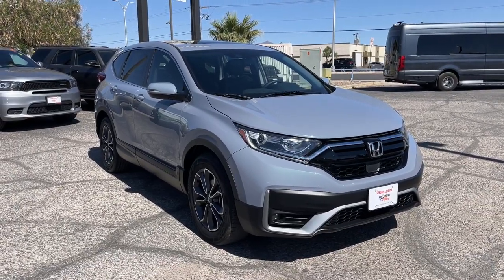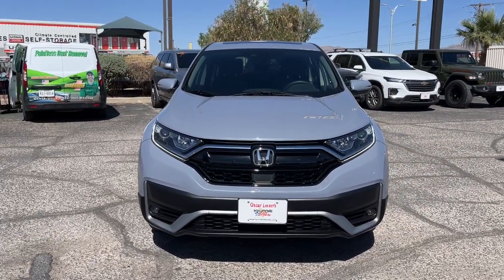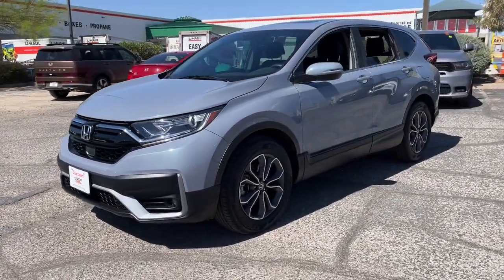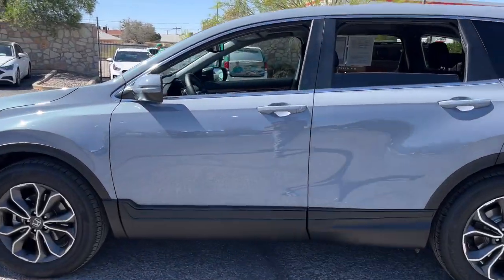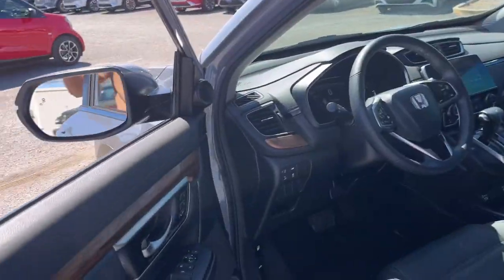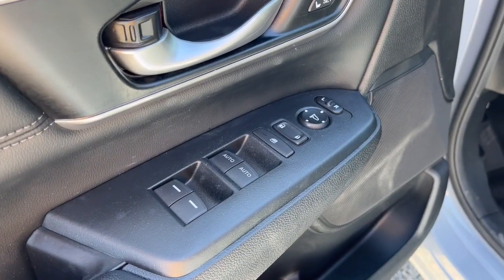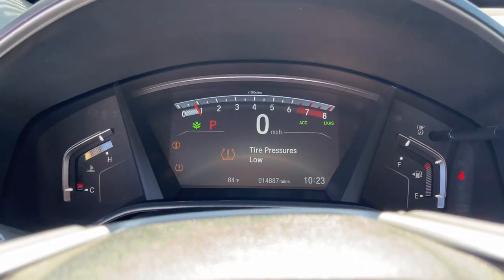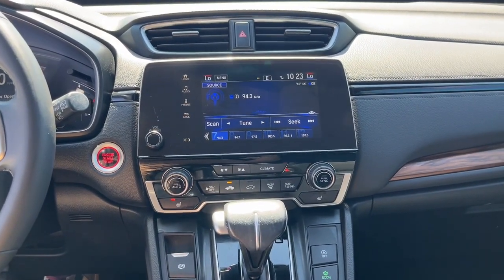2022 Honda CR-V El Paso, Las Cruces, Alamogordo, Ruidoso, Carlsbad RH030245A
Lunar Silver Metallic Used 2022 Honda CR-V EX-L available in El Paso, Texas at Hyundai of El Paso. Servicing the Las Cruces, Alamogordo, Ruidoso, Carlsbad, TX area.

2022 Honda CR-V EX-L Blue 1.5L I4 DOHC 16V CVT FWD Bluetooth Backup Camera Apple Carplay/Android Auto 18 Alloy Wheels 8 Speakers Adaptive Cruise Control: Adaptive Cruise Control (ACC) with Low-Speed Follow Apple CarPlay/Android Auto Automatic temperature control Blind Spot Information (BSI) System warning Exterior Parking Camera Rear Forward collision: Collision Mitigation Braking System (CMBS) + FCW mitigation Front dual zone A/C Heated Front Bucket Seats Leather Seat Trim Leather Shift Knob Memory seat Power driver seat Power Liftgate Power moonroof Power passenger seat Radio: 180-Watt AM/FM/HD/SiriusXM Audio System Remote keyless entry Steering wheel mounted audio controls Telescoping steering wheel Tilt steering wheel. CARFAX One-Owner. Clean CARFAX. 28/34 City/Highway MPG